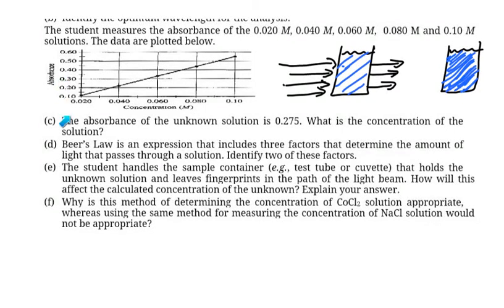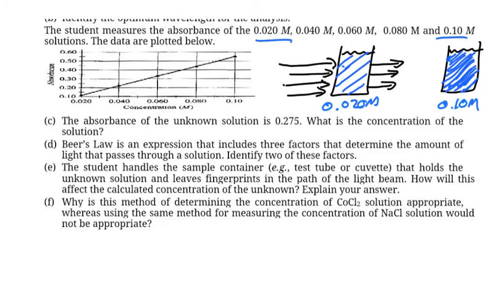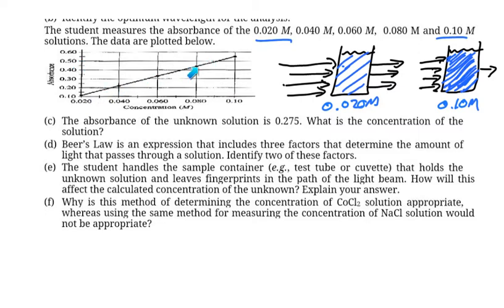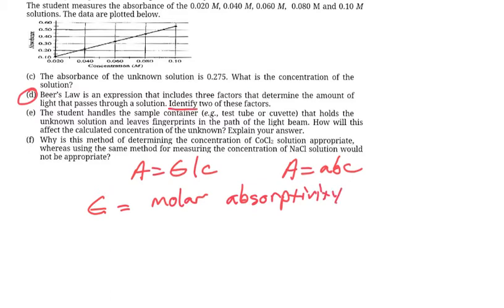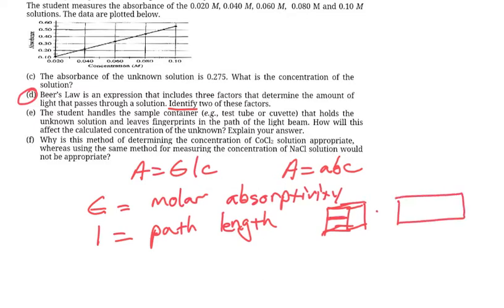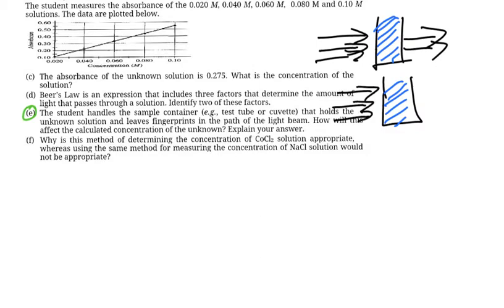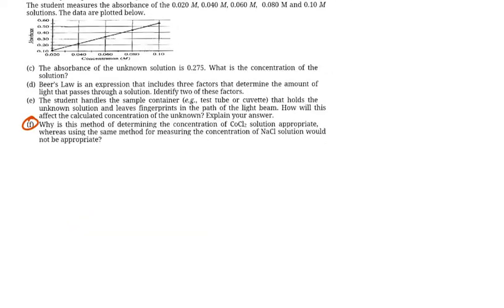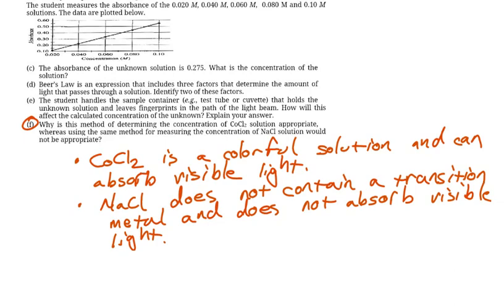Gases, Stoichiometry, Lab Review FR #12 c, d, e, f